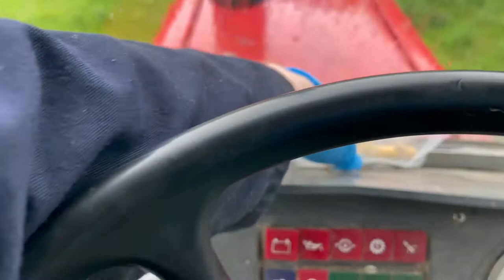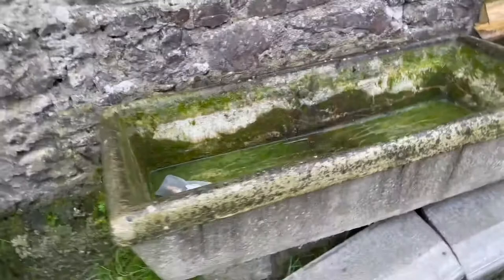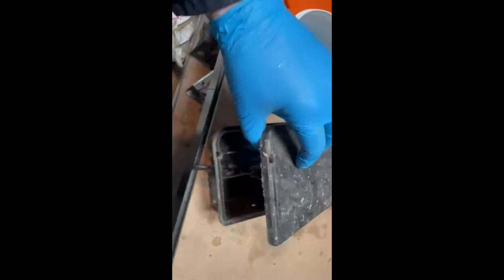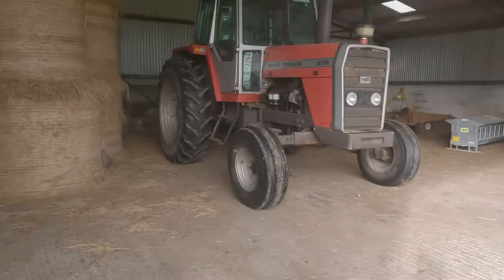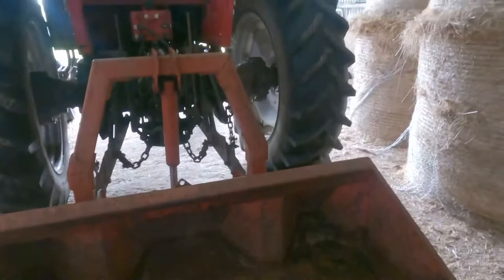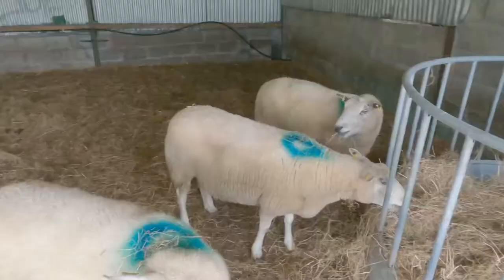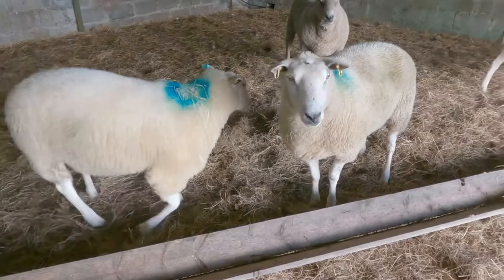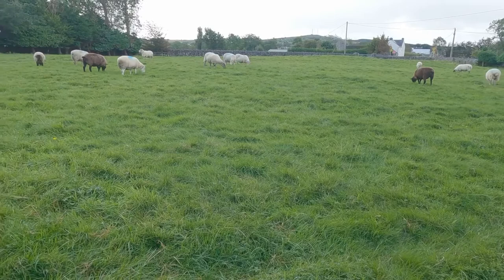Rambo ready for action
Collecting the ram from Tipperary, calfing cows and a few more jobs thrown in.